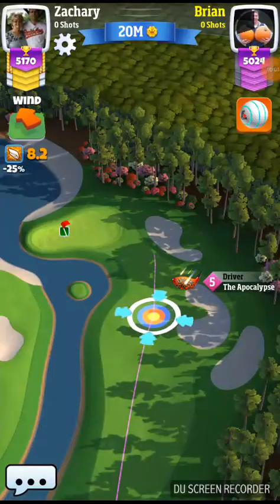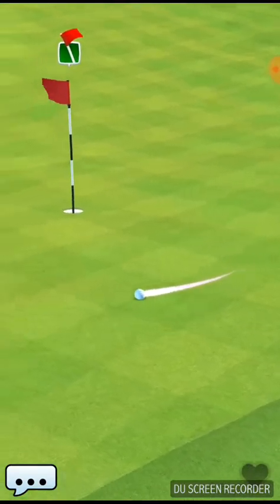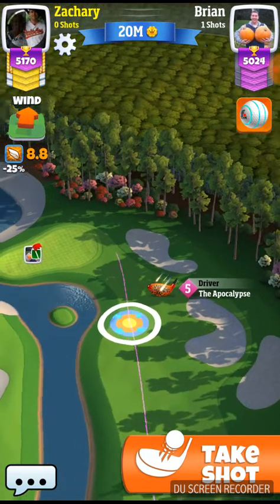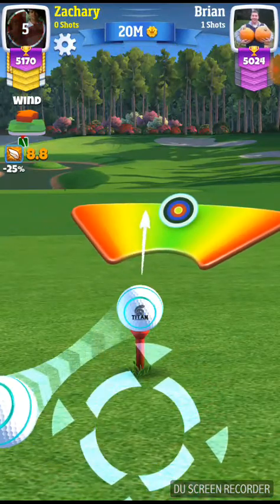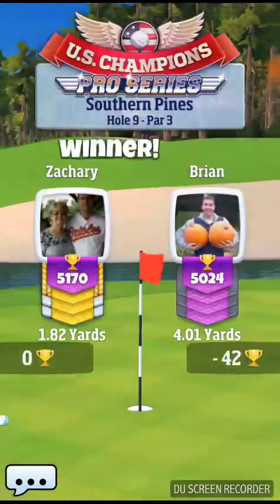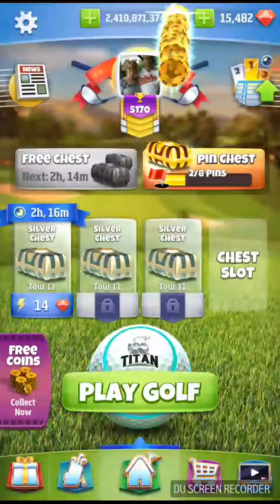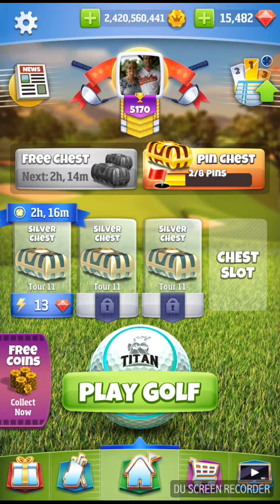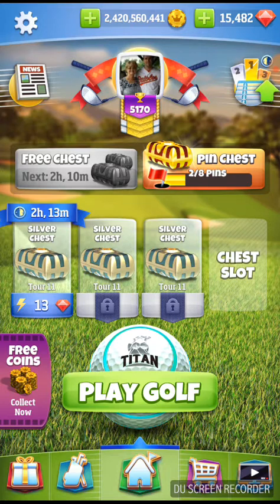Golf clash tour 11 par three with discussion